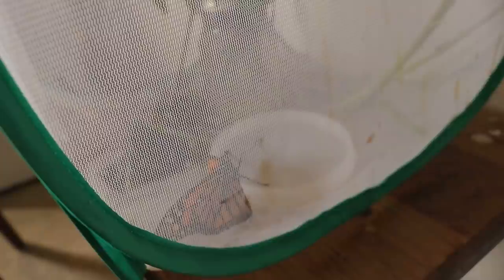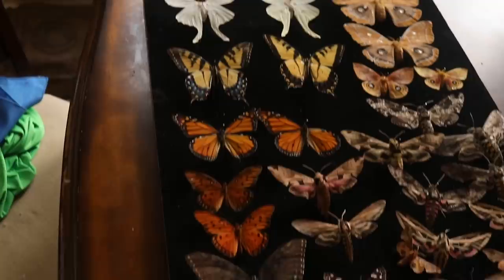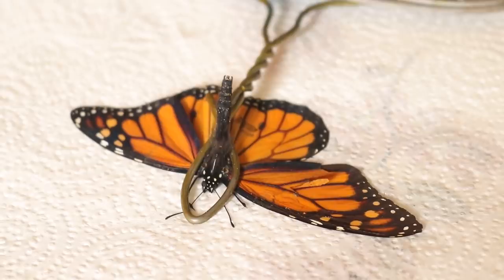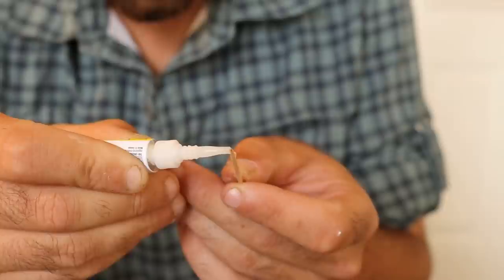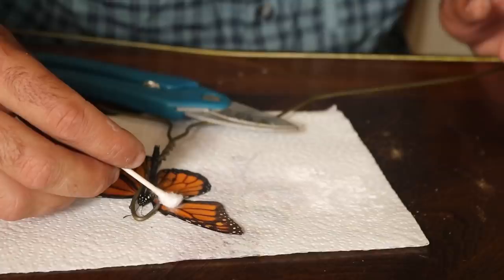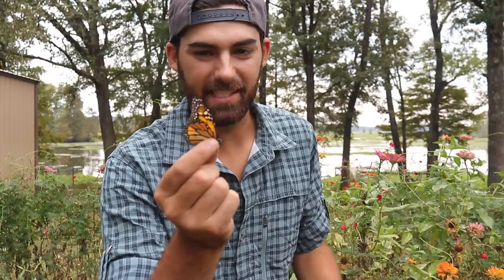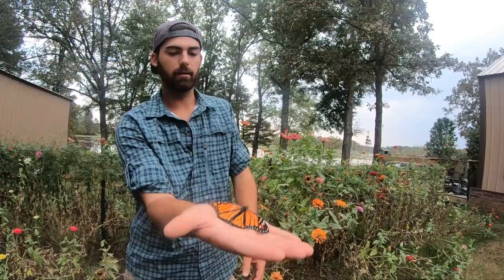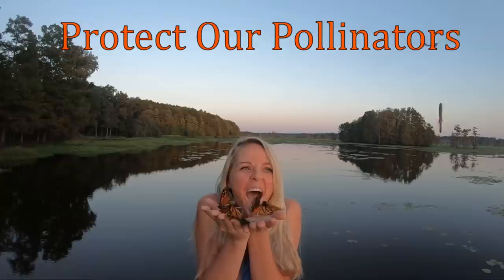We Gave a BUTTERFLY a NEW WING!!!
We've been raising and releasing monarch butterflies all throughout Summer and Fall. When we checked our butterfly tent this morning, we discovered that one of our butterflies emerged with a damaged wing. We really wanted to help this butterfly and give it a chance at flying, so we performed a wing replacement surgery to repair its broken wing!!! We love helping wildlife when we can. Watch to find out if the procedure was successful!